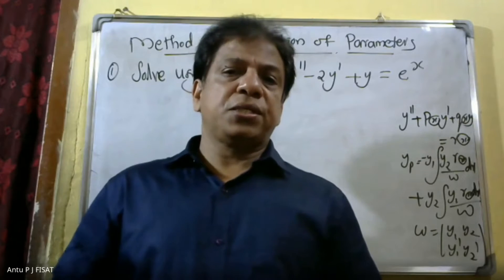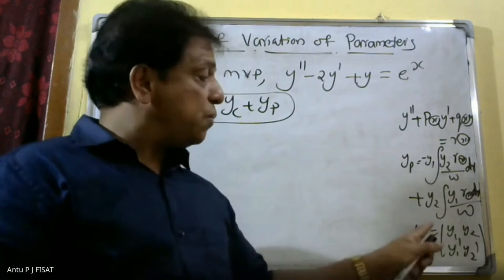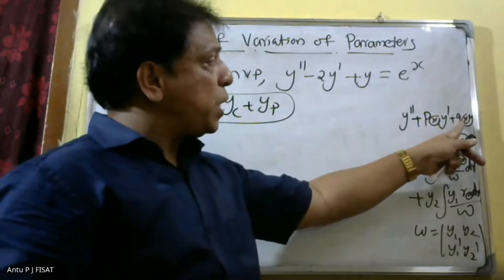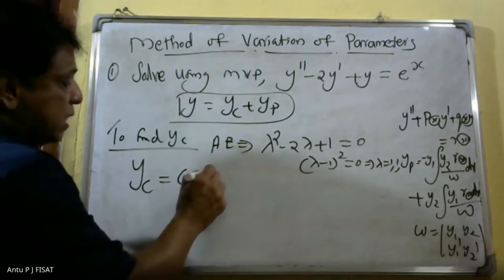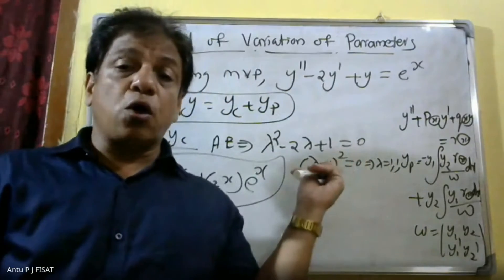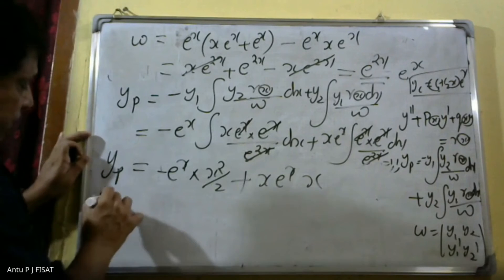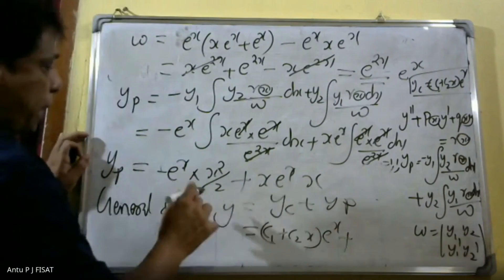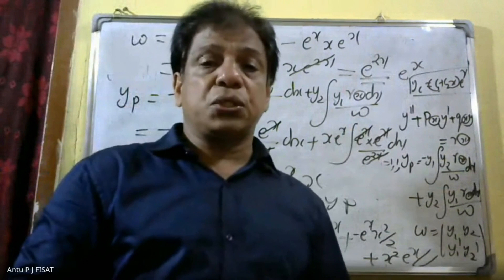UPSC- Civil Service -ONLINE COURSE | MATHEMATICS- PART-19 | ENGINEERING MATHEMATICS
This video lecture contains  problems in UPSC EXAMINATIONS  and can  do the problems by  some tricks.